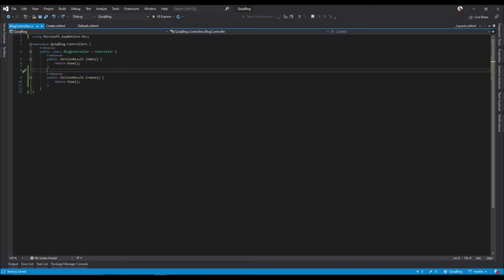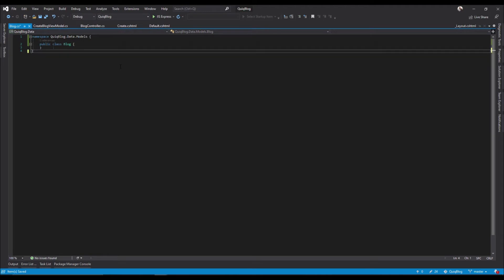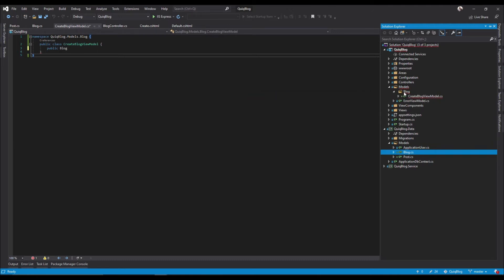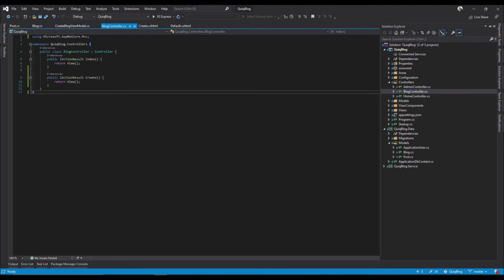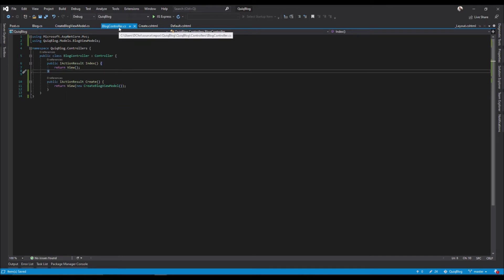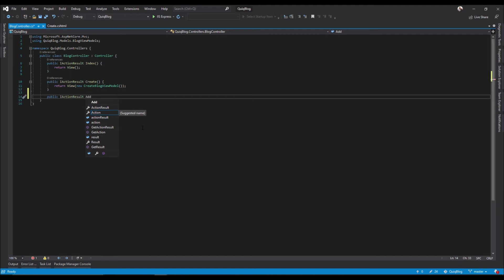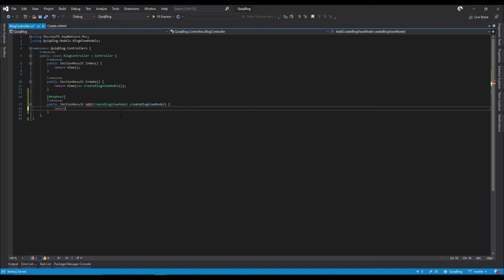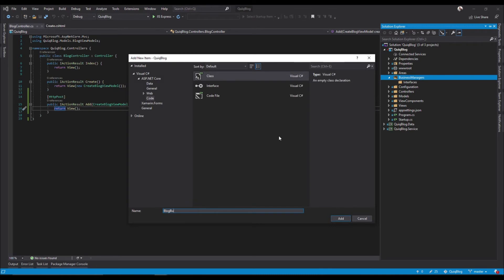ASP.NET Core 3.1 MVC - Blog Creation Website: 08 - Blogging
Here we provide the ability for a user to write a blog inside of their Admin portal.